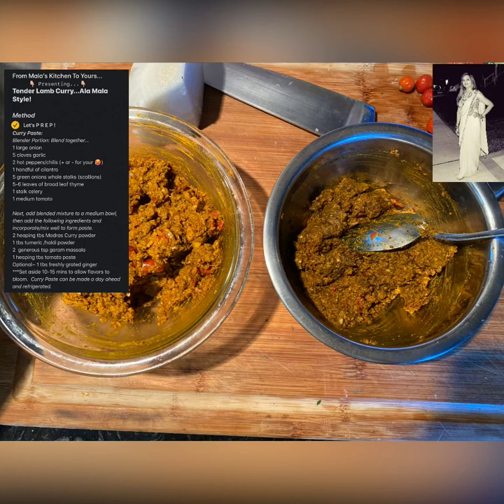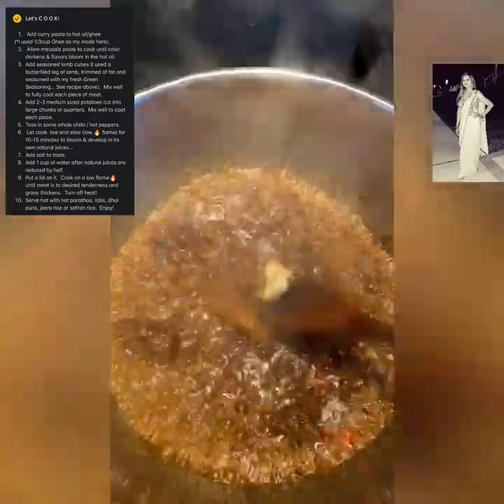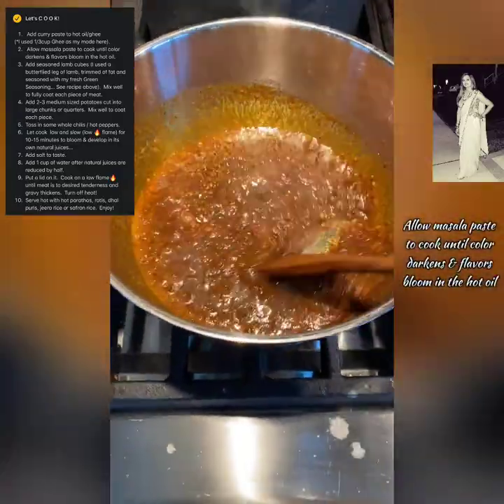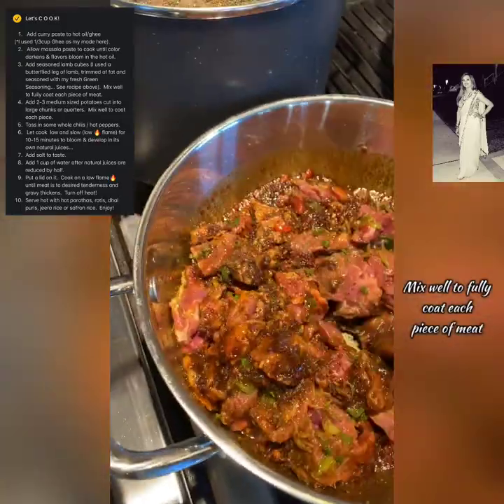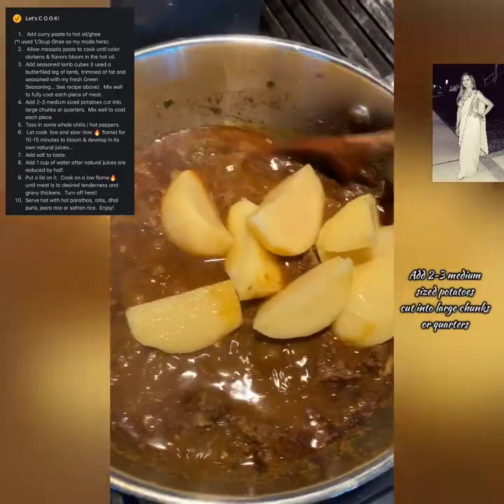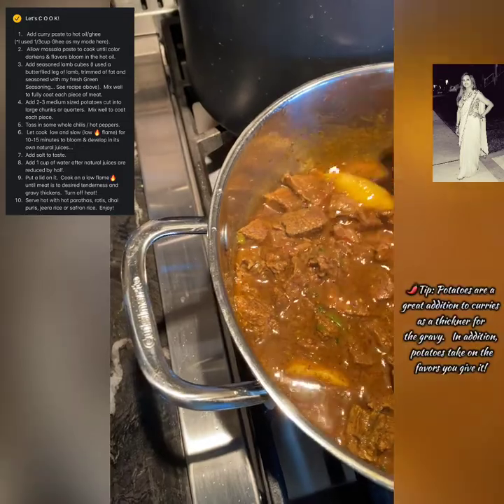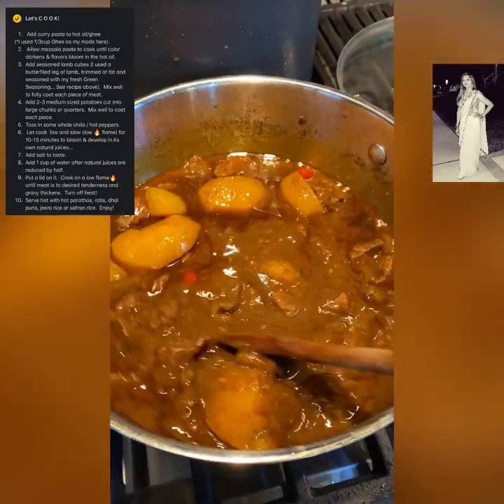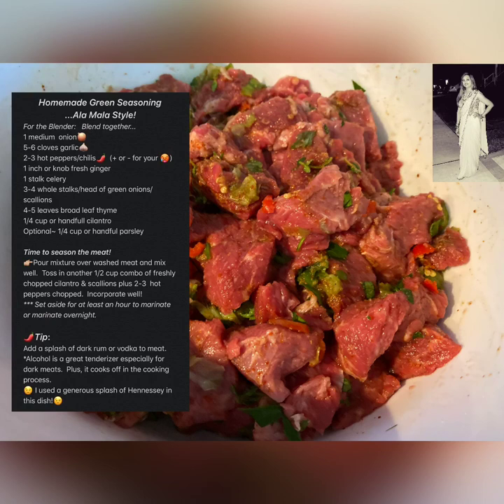Tender Lamb Curry...Ala Mala Style!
From Mala’s Kitchen To Yours...

      👇🏼 Presenting...👇🏼

Method

- [x] Let's P R E P !

Curry Paste:
Blender Portion: Blend together...
1 large onion
5 cloves garlic
2 hot peppers/chilis (+ or - for your 🥵)
1 handful of cilantro
5 green onions whole stalks (scallions)
5-6 leaves of broad leaf thyme
1 stalk celery
1 medium tomato

Next, add blended mixture to a medium bowl, then add the following ingredients and incorporate/mix well to form paste.
2 heaping tbs Madras Curry powder
1 tbs tumeric /haldi powder
2  generous tsp garam massala
1 heaping tbs tomato paste
Optional~ 1 tbs freshly grated ginger
***Set aside 10-15 mins to allow flavors to bloom.  Curry Paste can be made a day ahead and refrigerated.

                   ...Ala Mala Style!

For the Blender:   Blend together...
1 medium  onion🧅
5-6 cloves garlic🧄
2-3 hot peppers/chilis🌶️  (+ or - for your 🥵)
1 inch or knob fresh ginger
1 stalk celery
3-4 whole stalks/head of green onions/scallions
4-5 leaves broad leaf thyme
1/4 cup or handfull cilantro
Optional~ 1/4 cup or handful parsley

Time to season the meat!

👉🏼Pour mixture over washed meat and mix well.  Toss in another 1/2 cup combo of freshly chopped cilantro & scallions plus 2-3  hot peppers chopped.  Incorporate well!
*** Set aside for at least an hour to marinate or marinate overnight.

🌶️Tip:
Add a splash of dark rum or vodka to meat.
*Alcohol is a great tenderizer especially for dark meats.  Plus, it cooks off in the cooking
process.
😉 I used a generous splash of Hennessey in this dish!😉

- [x] Let's C O O K!

1.  Add curry paste to hot oil/ghee
(*I used 1/3cup Ghee as my mode here).
2.  Allow massala paste to cook until color darkens & flavors bloom in the hot oil.
3. Add seasoned lamb cubes (I used a butterflied leg of lamb, trimmed of fat and seasoned with my fresh Green Seasoning... See recipe above).  Mix well to fully coat each piece of meat.
4. Add 2-3 medium sized potatoes cut into large chunks or quarters.  Mix well to coat each piece.
5. Toss in some whole chilis / hot peppers.
6.  Let cook  low and slow (low 🔥 flame) for 10-15 minutes to bloom & develop in its own natural juices...
7. Add salt to taste.
8. Add 1 cup of water after natural juices are reduced by half.
9. Put a lid on it.  Cook on a low flame🔥 until meat is to desired tenderness and gravy thickens.  Turn off heat!
10. Serve hot with hot parathas, rotis, dhal puris, jeera rice or safron rice.  Enjoy!